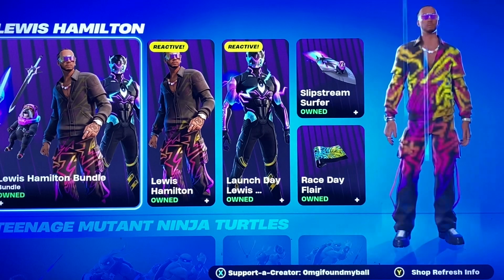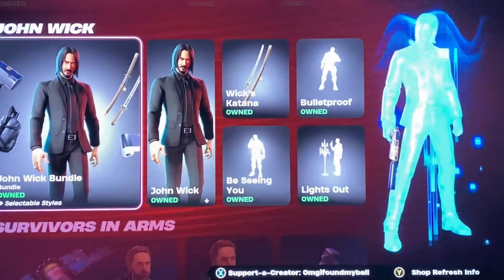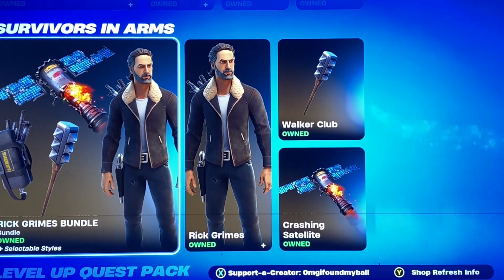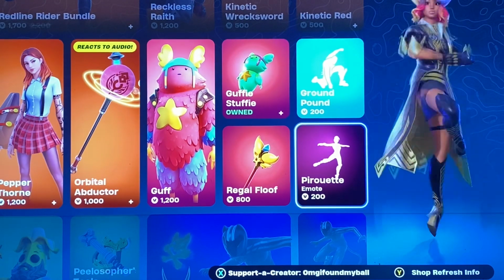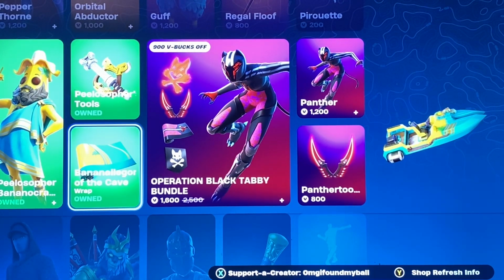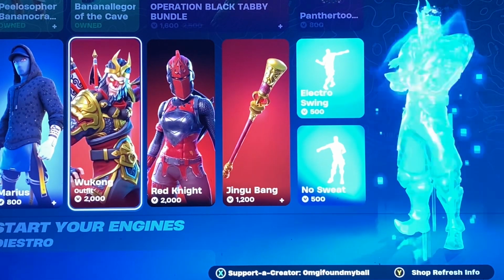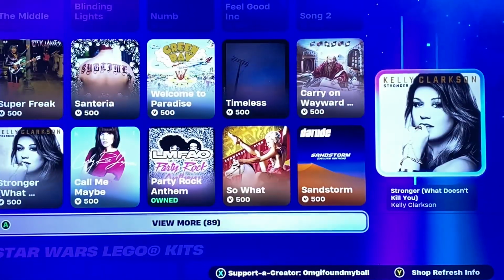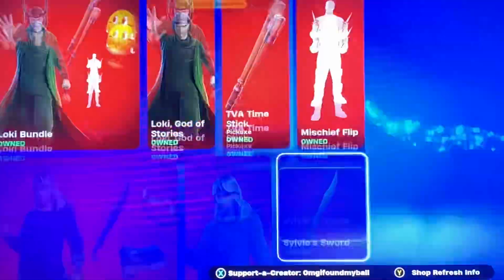Item shop (5.21.24) random skins tonight !!!